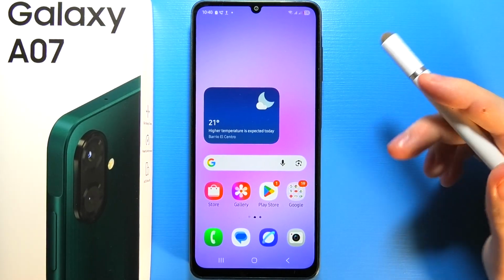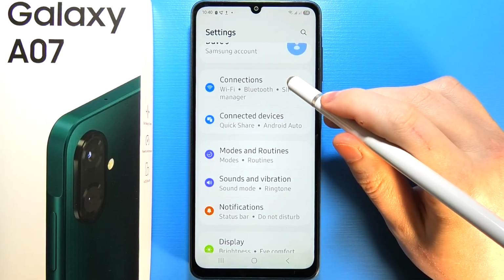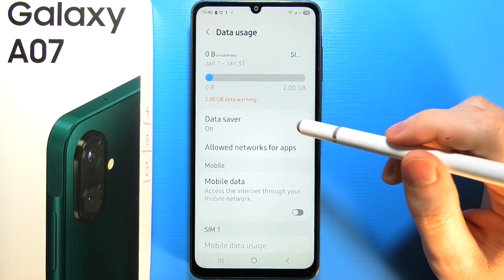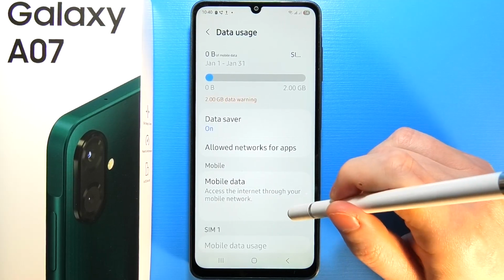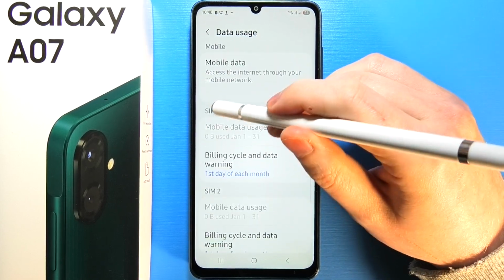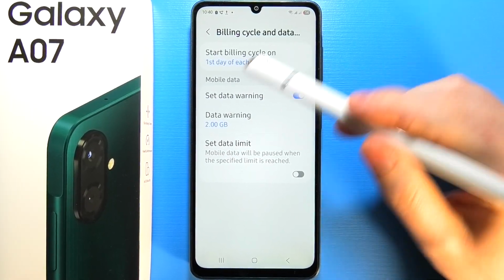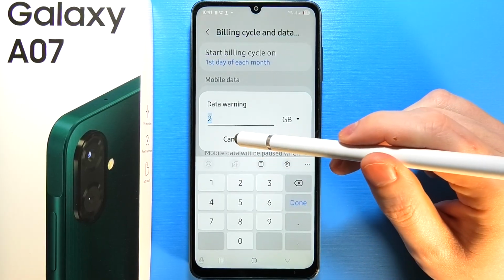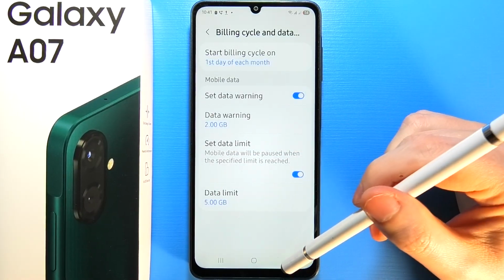Samsung Galaxy A07: How to Enable/Disable Data Saver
Learn how to enable or disable Data Saver on Samsung Galaxy A07. This video walks through mobile data controls designed to reduce background usage. If you want to manage data consumption on Samsung Galaxy A07, this guide shows where Data Saver settings are located. Stay in control of your mobile data.